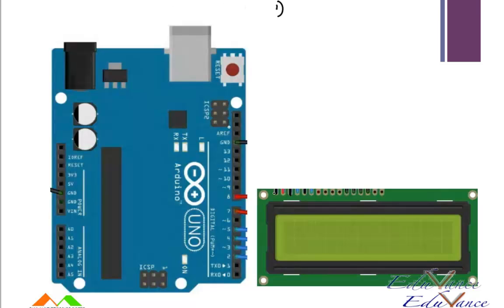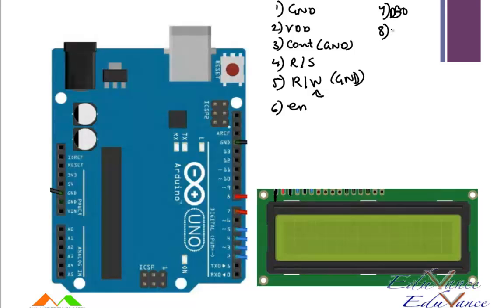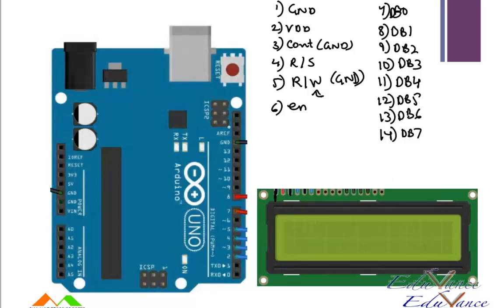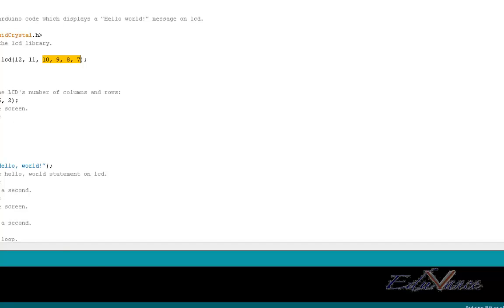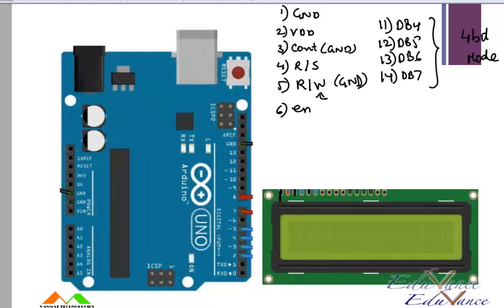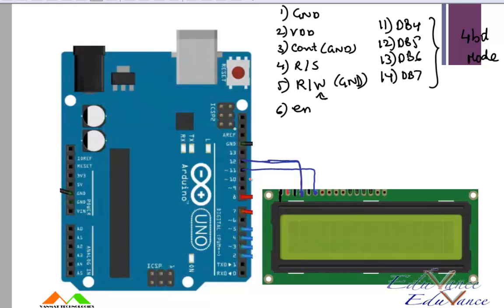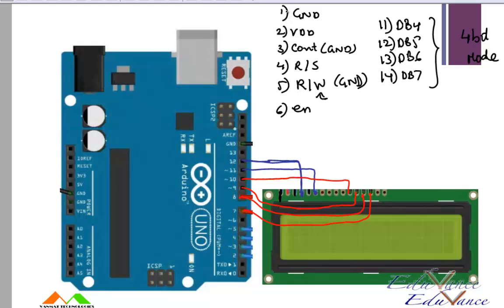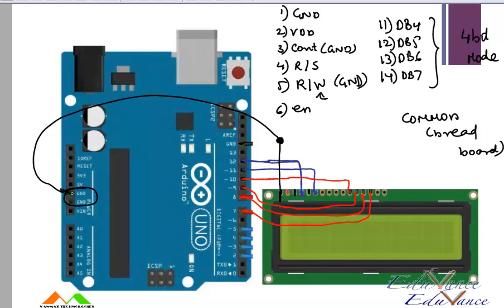Arduino Lecture 13 basic lcd connections